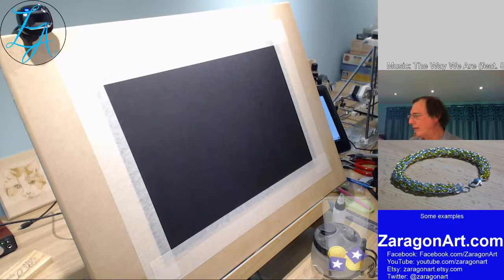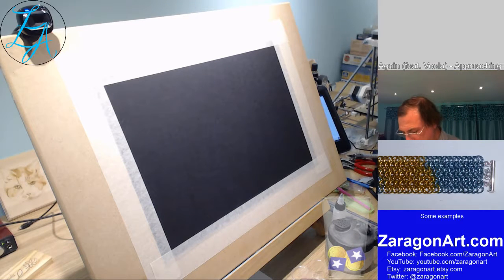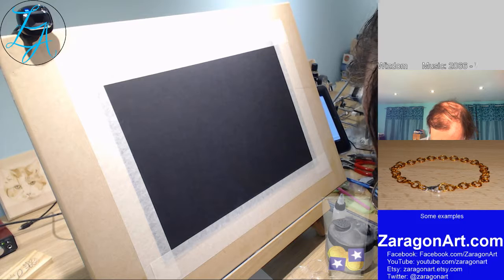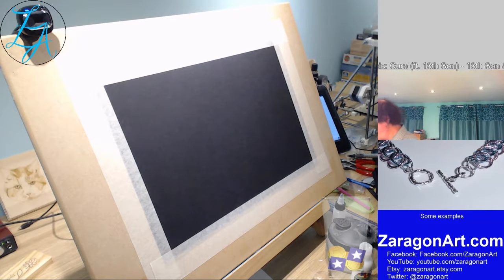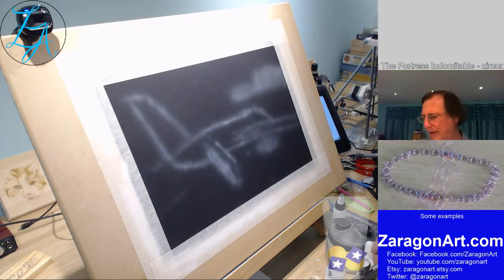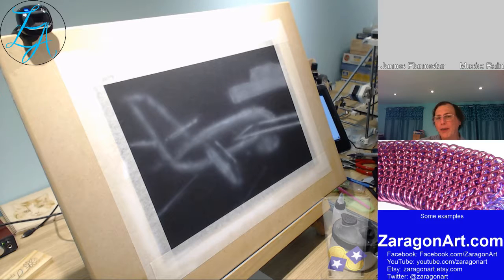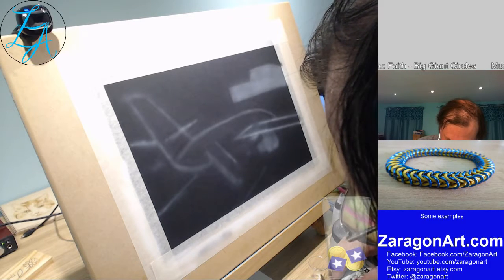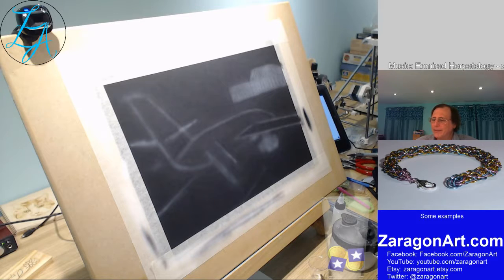Monochrome airbrush airport - Originally twitch broadcast 7 October 2017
Airbrushing freehand a night scene of an aircraft at an airport in front of the terminal building.

This was an experiment for me because although I enjoy monochrome airbrushing I usually work with more detail and in a tighter style so this was a complete departure working in a very loose style.

Initially I have 'fun' because the white paint hasn't be shaken up for more than two years since I last did any airbrushing and is somewhat thick. Getting the right consistency is vital to successful airbrushing.

This was done using a Harder and Steenbeck Infinity with a 0.15mm nozzle.